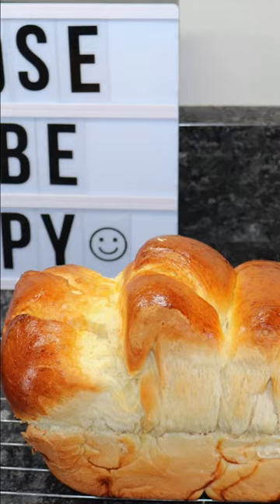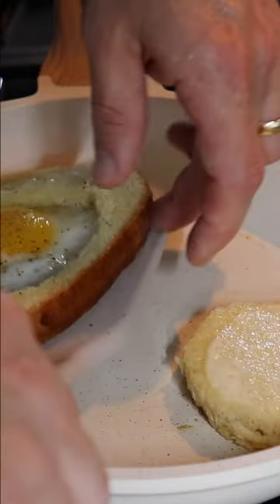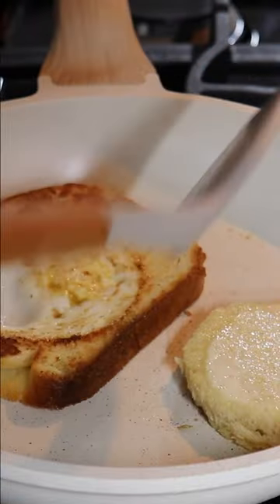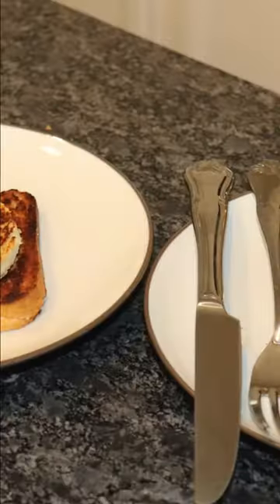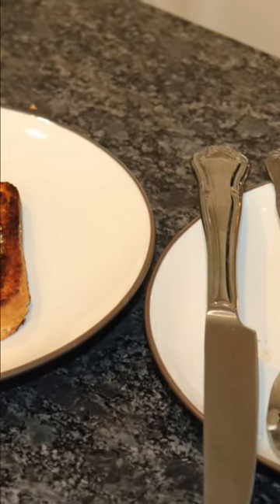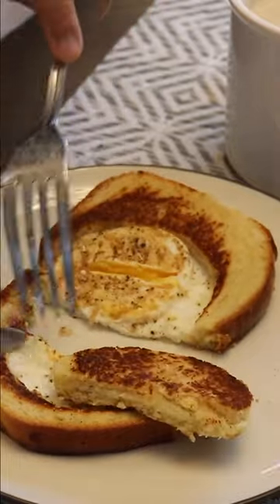Egg-cellent Homemade Bread Breakfast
In this YouTube short, I begin by sharing my enthusiasm for the amazing aroma of freshly baked bread. I then pose a common question that many people ask themselves when they have bread leftover from baking: "What do I do with it?"

In this video, I show how to make a quick and easy breakfast or brunch dish by making an egg in the hole with homemade bread. If you're interested in making homemade Japanese Milk Bread, be sure to keep an eye out for my upcoming tutorial video. And if you're looking for the perfect topping for your bread, I also have a how-to make homemade strawberry jam video that will be coming soon.

As I slice the bread and place it in a hot skillet, I describe how this dish is an excellent way to take basic bread to the next level and create a delicious meal. Finally, I take a bite of the finished dish and exclaim how amazing it tastes.

This YouTube short is perfect for anyone who loves baking bread and wants to learn new ways to use it or anyone who enjoys quick, easy, and delicious breakfast ideas.

Discover the best in cooking and travel with us. Our channel is all about showcasing the beauty of the culinary arts and exploring new destinations.